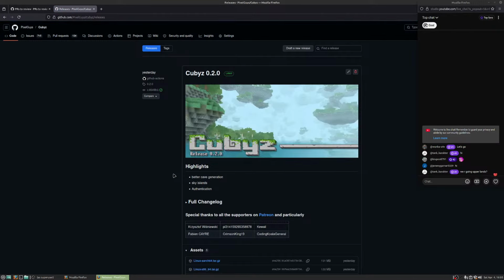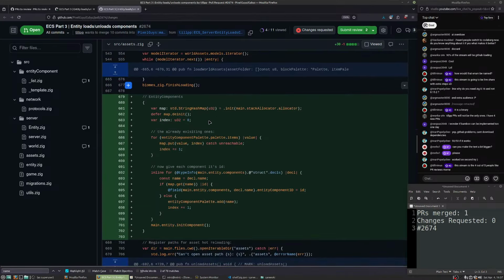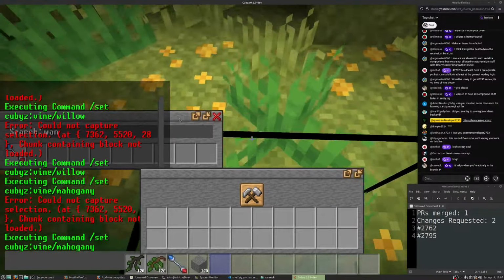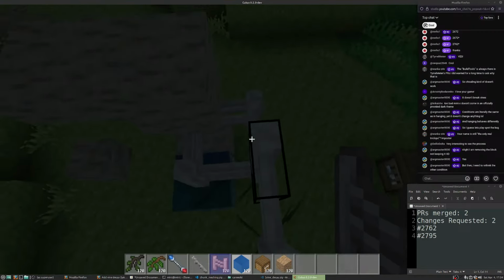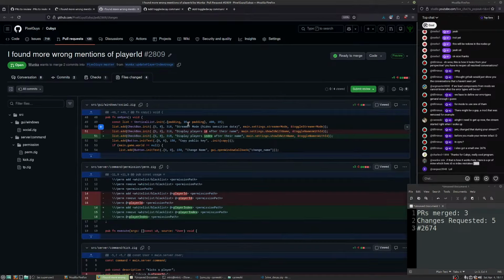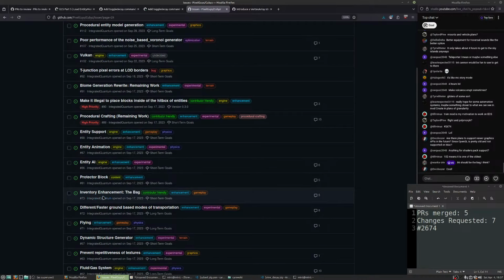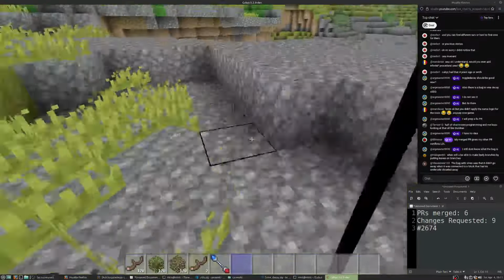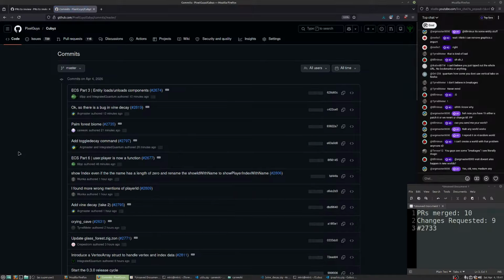Cubyz Reviewloping Stream: Reviewing Pull Requests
The 0.2.0 release just happened, and a lot of PRs piled up while I focused on the release.

So I decided it could be fun to make a PR-reviewing livestream and give a peek into what's going to be in the next release.

Cubyz is written in Zig with OpenGL

Cubyz is an open source voxel sandbox game.

Cubyz will be updated every couple months.